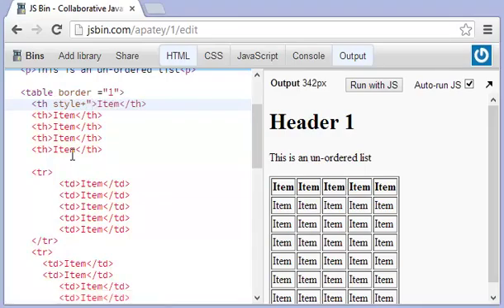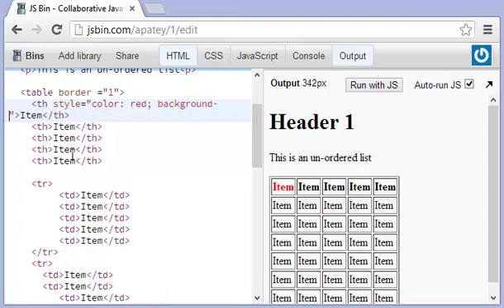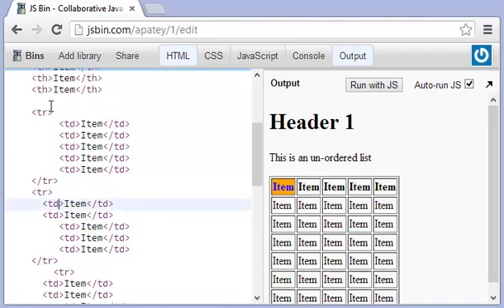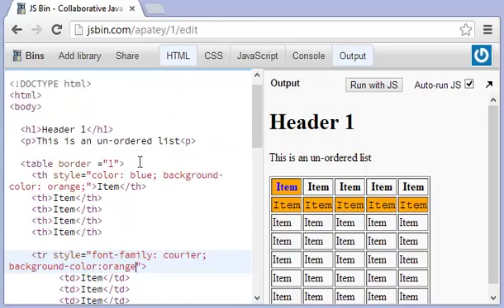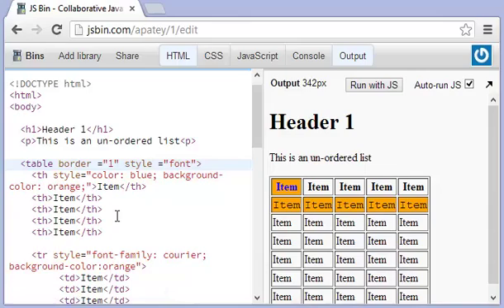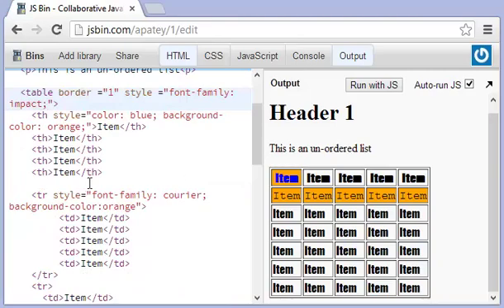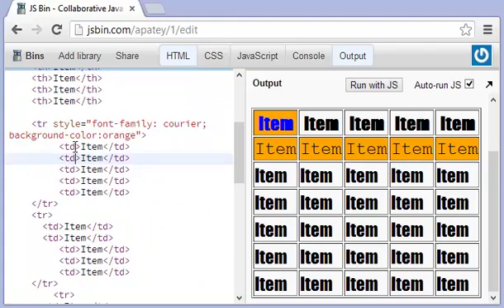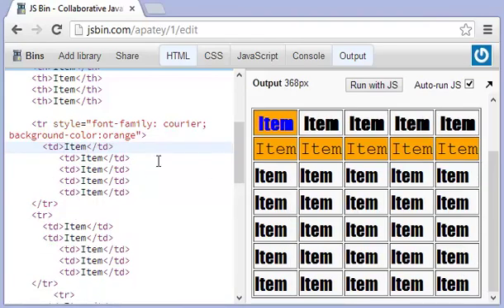Learn HTML from scrach 15 Playing around with styles